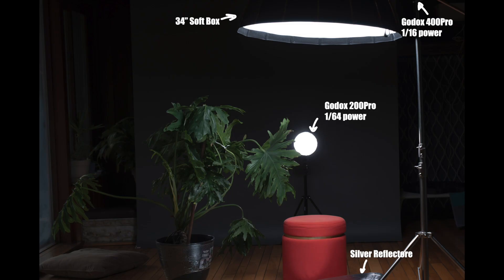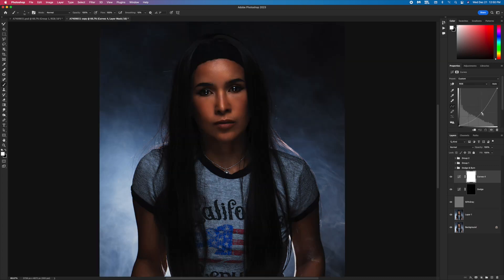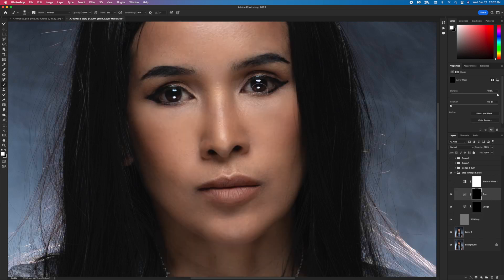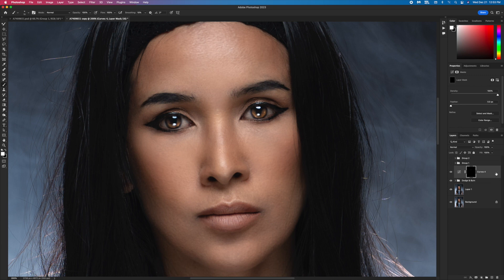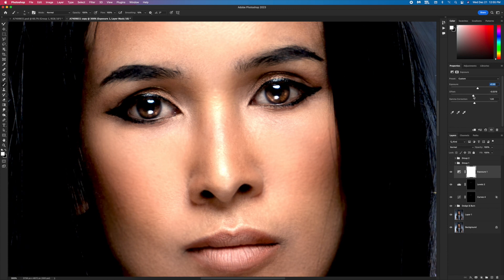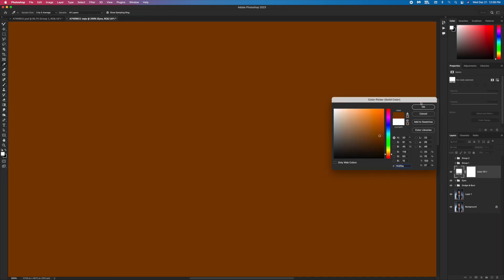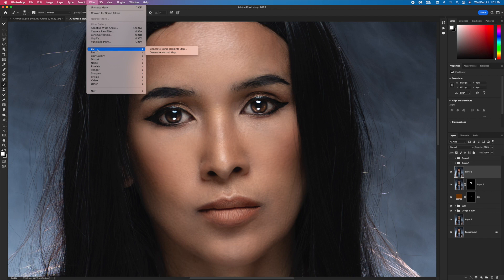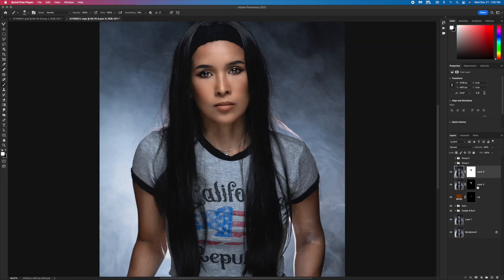HOW I made these PORTRAITS using Photoshop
Lighting set up and included how I edited them on Photoshop. Dodging and Burning.

Fog Machine